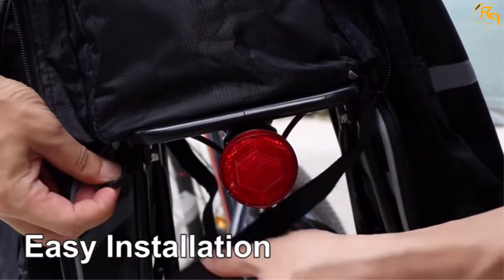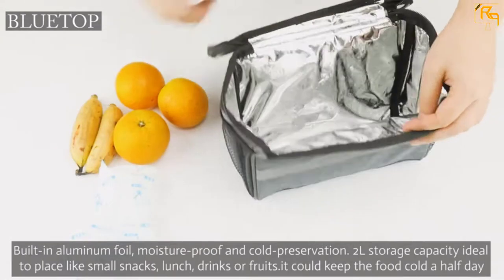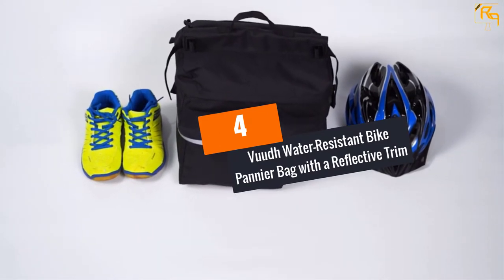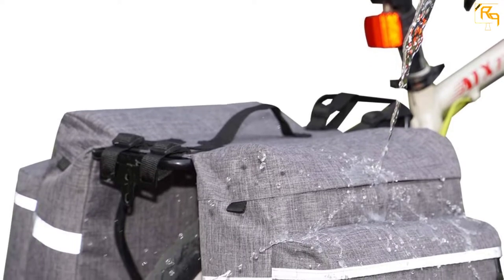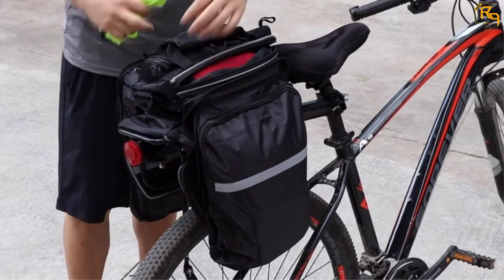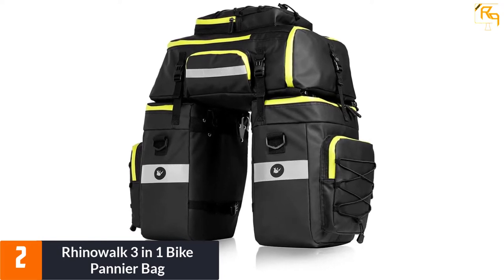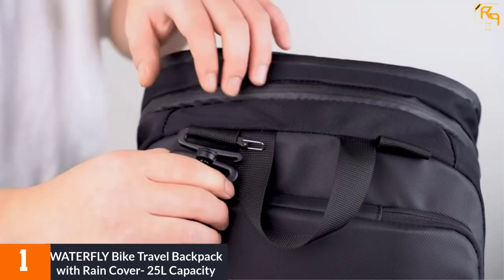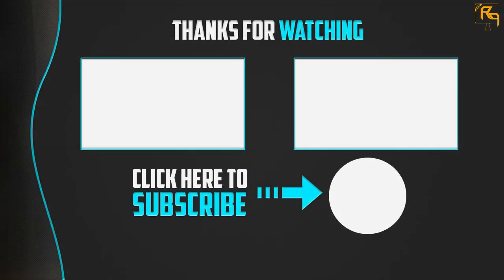Top 5 Best Bicycle Rack Bags in 2022 Reviews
☛ All The Links to Bicycle Rack Bags Listed in this Video:-

▶️ 5. BLUETOP Bicycle Rack Bag with a Side Reflective Strip.

▶️ 4. Vuudh Water-Resistant Bike Pannier Bag with a Reflective Trim.

▶️ 3. COFIT Bike Trunk Bag, Large Capacity.

▶️ 2. Rhinowalk 3 in 1 Bike Pannier Bag.

▶️ 1. WATERFLY Bike Travel Backpack with Rain Cover- 25L Capacity.